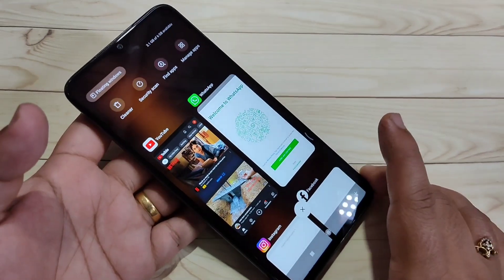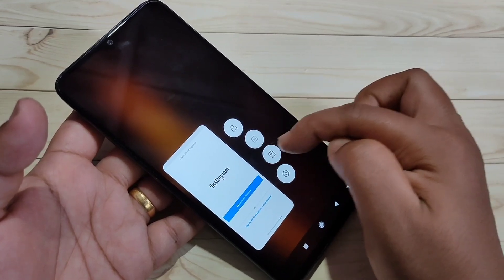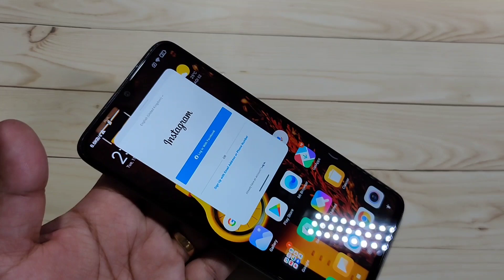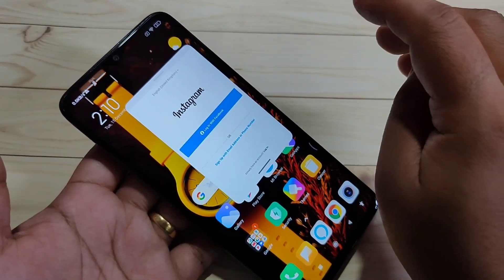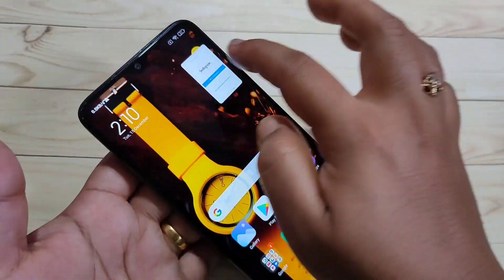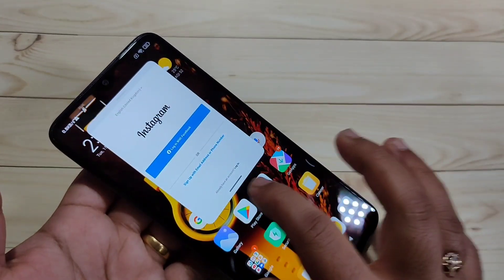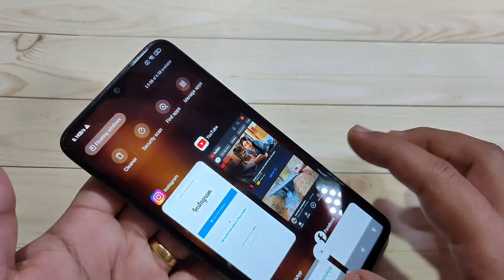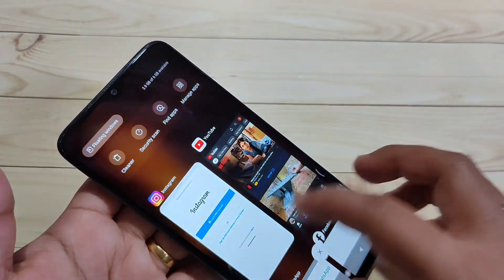Redmi 9 Power | How To Enable & Use Floating window in Redmi 9 Power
Hi friends this video shows you that " How to enable & use floating window in redmi 9 power "